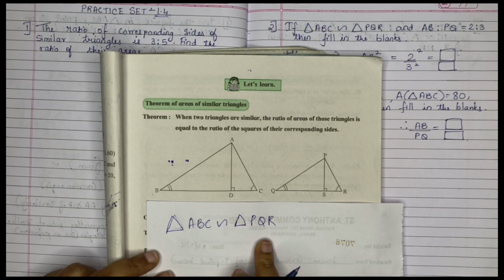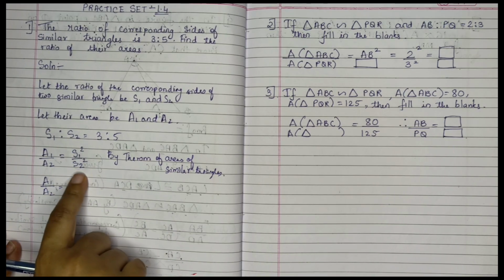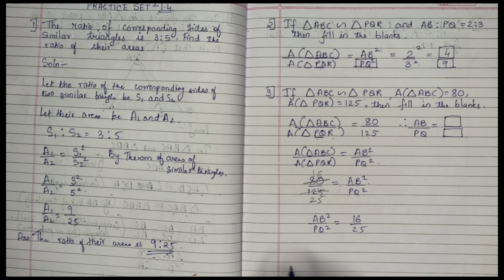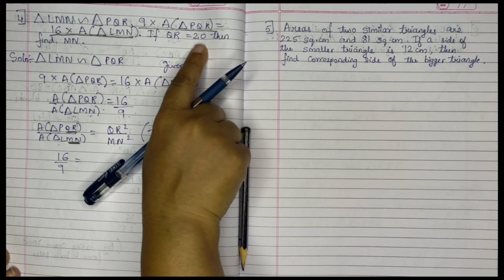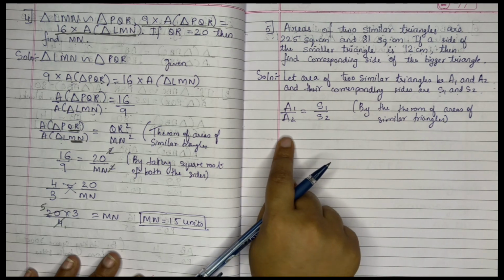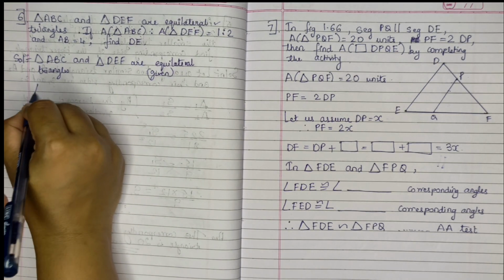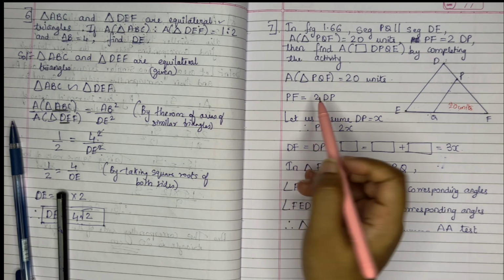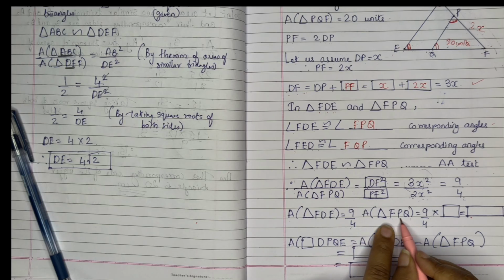STD 10-Geometry Chp 1 Similarity Practice Set 1.4 Maharashtra Board